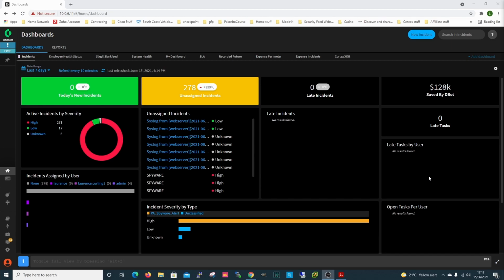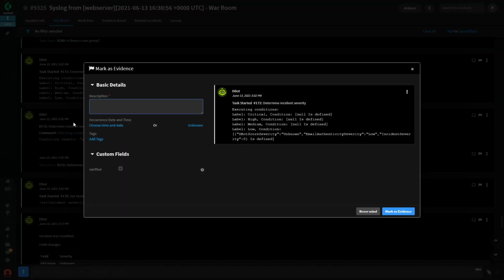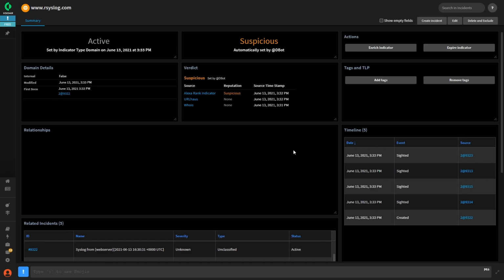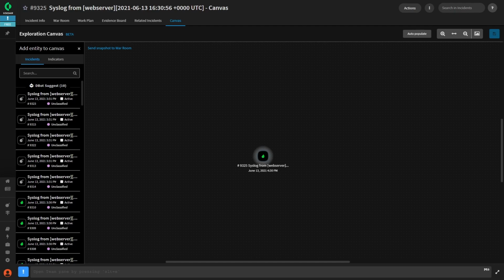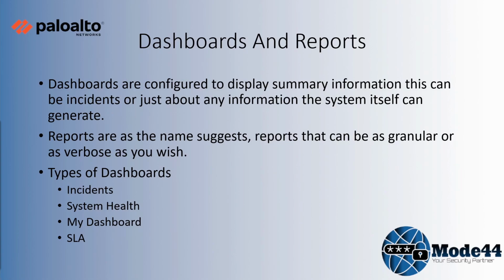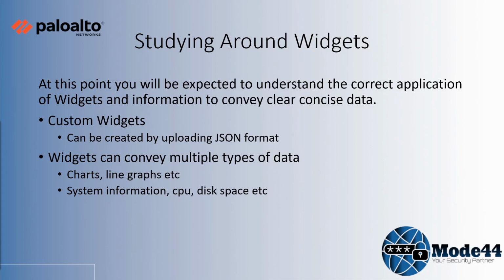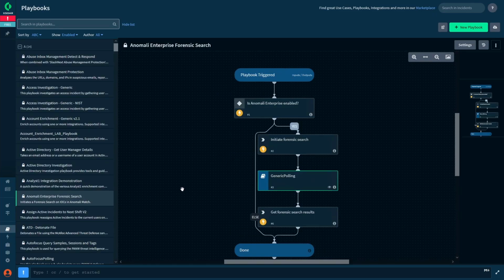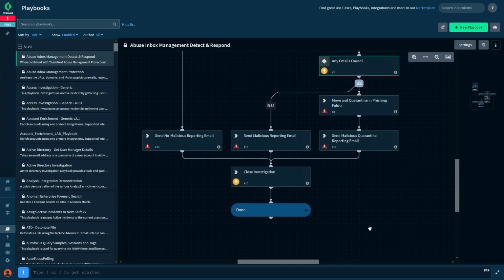PCSAE - Palo Alto Networks - Certification- Training- Domain 6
The final video in the PCSAE series this is about the Dashboards and the Reporting side of the platform, follow the links below to get the excellent content provided by Palo Alto Networks themselves, the PCSAE is an awesome certification to have and I am pleased to announce that I was among the first 100 to receive it globally.